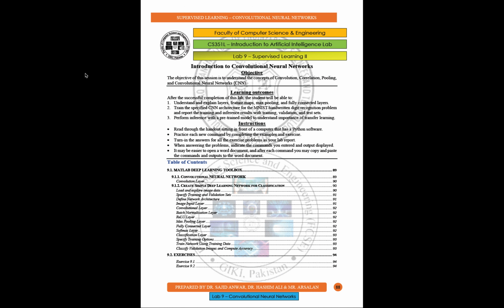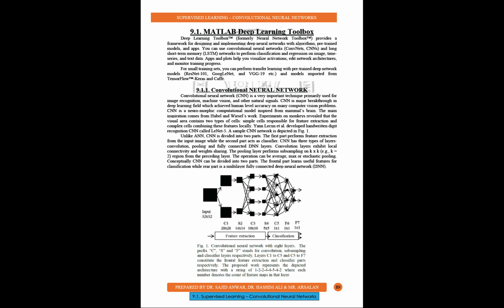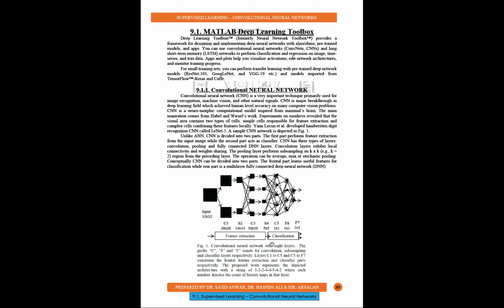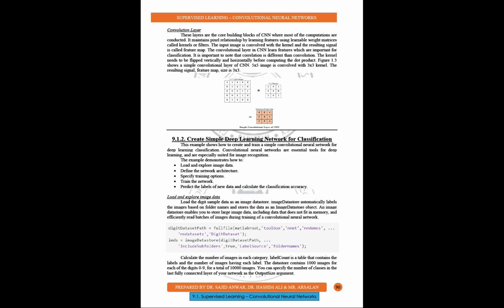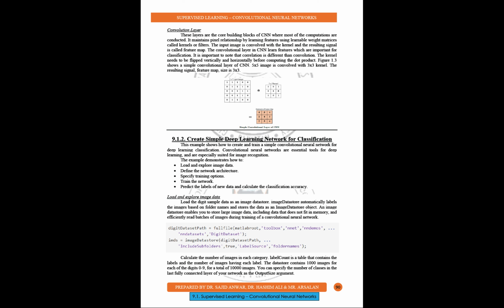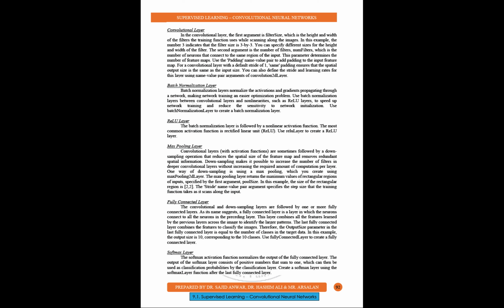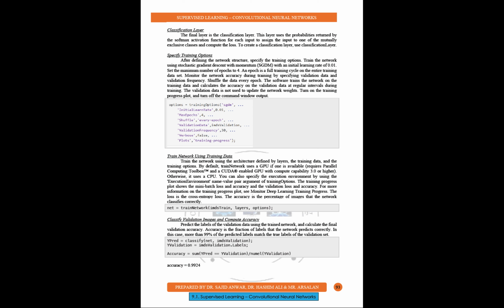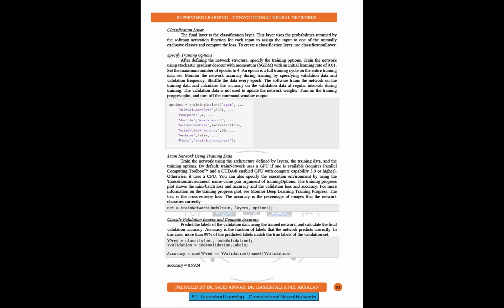CS351L Lab 9 Convolutional Neural Network